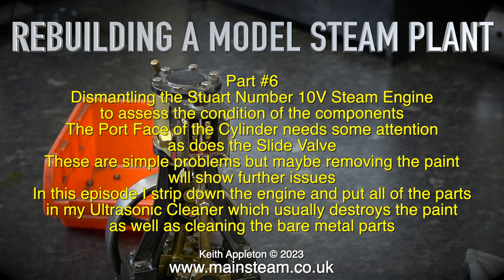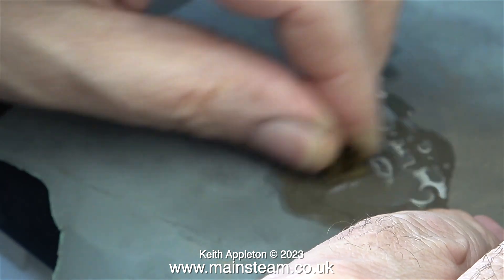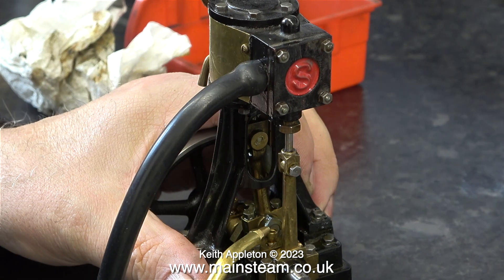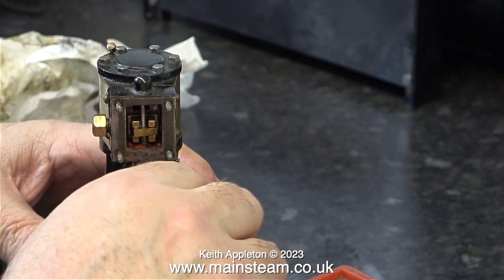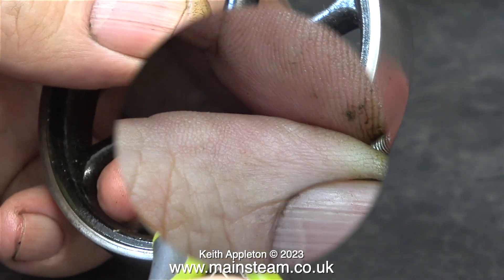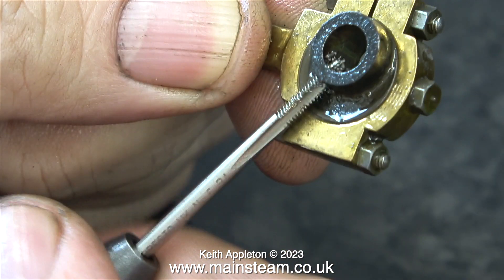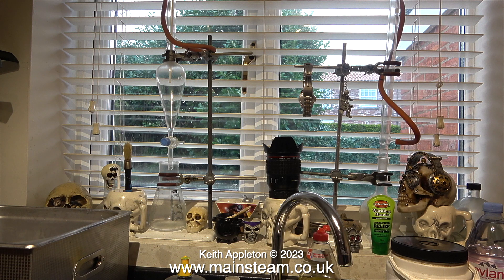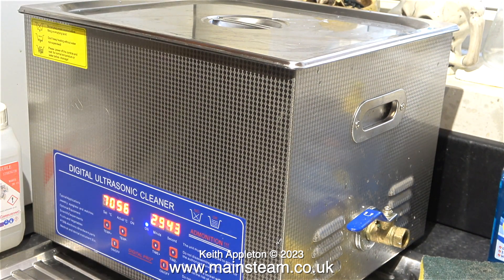REBUILDING A MODEL STEAM PLANT - PART #6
Rebuilding A Model Steam Plant - Part #6. Dismantling the Stuart Number 10V Steam Engine to assess the condition of the components. The Port Face of the Cylinder needs some attention as does the Slide Valve. These are simple problems but maybe removing the paint will show further issues. In this episode I strip down the engine and put all of the parts in my Ultrasonic Cleaner which usually destroys the paint as well as cleaning the bare metal parts.